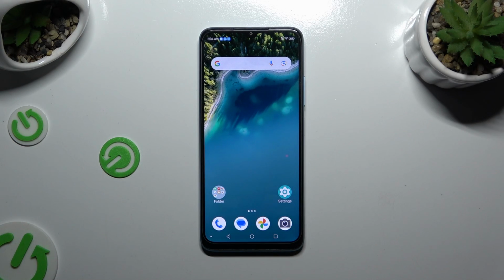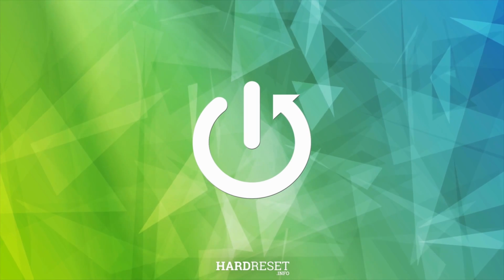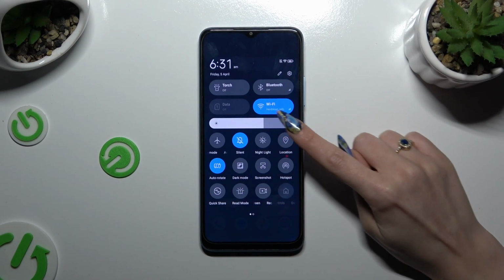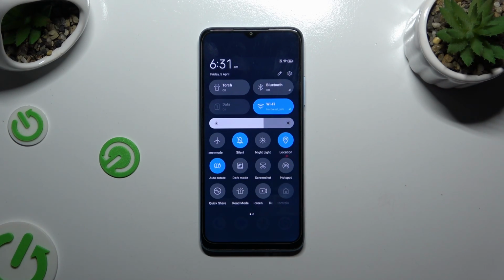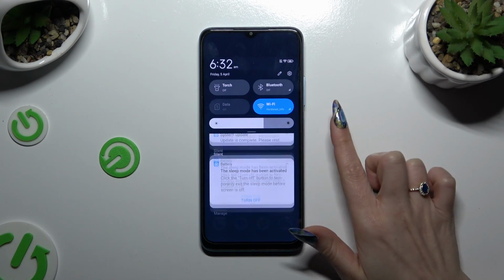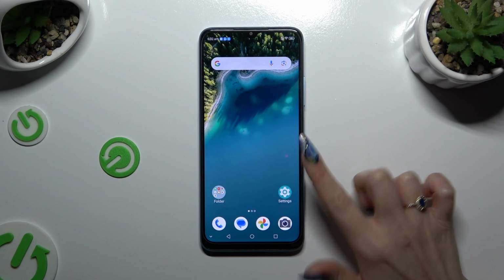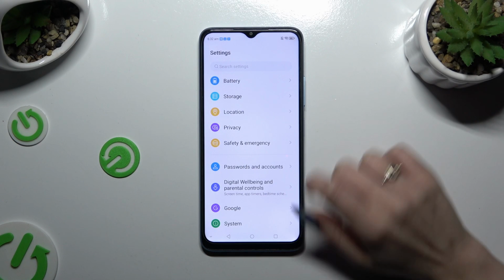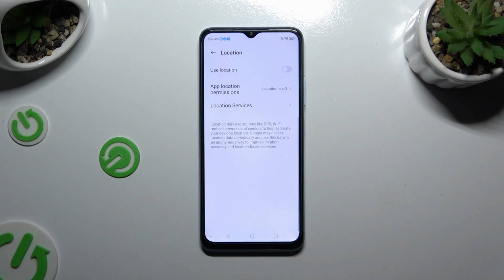Turn On/Off Location on ZTE Blade A54 – Location Settings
Find out more info about ZTE Blade:
How to manage location services and turn them on and off on your ZTE Blade A54? So if you want to enable/disable the GPS navigation function on your device - this video is for you, as we'll talk about the Location Settings of your ZTE Blade.

How to hide ZTE Blade A54 Location? How to activate ZTE Blade A54 Location Mode? How to turn on Geolocation on ZTE Blade A54? How to disable Location on ZTE Blade A54? How to activate GPS on ZTE Blade A54? How to get access to Maps on ZTE Blade A54?